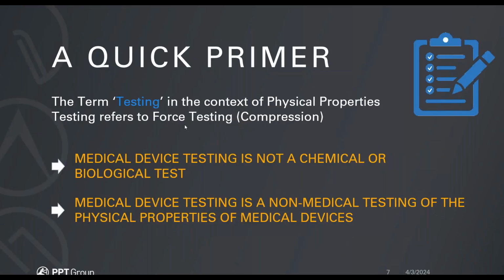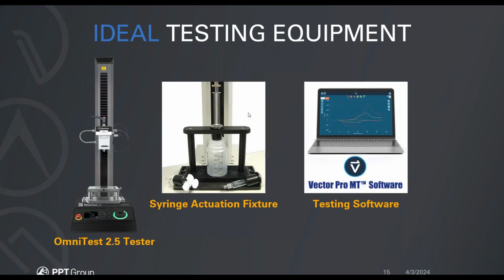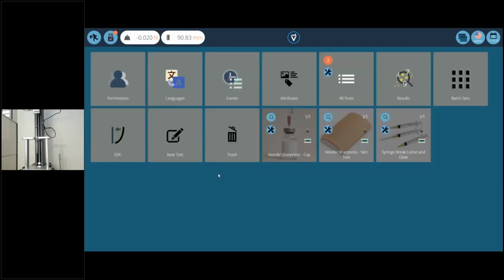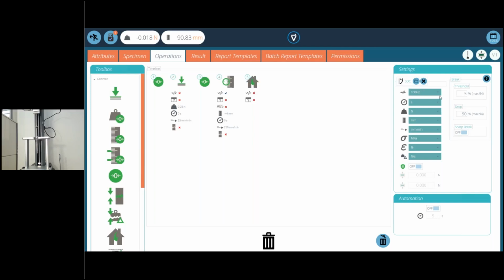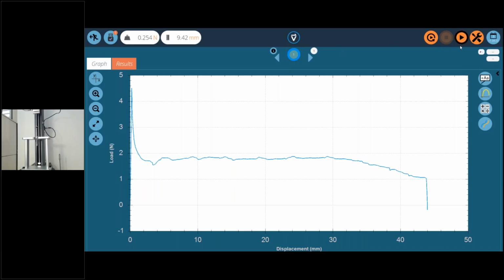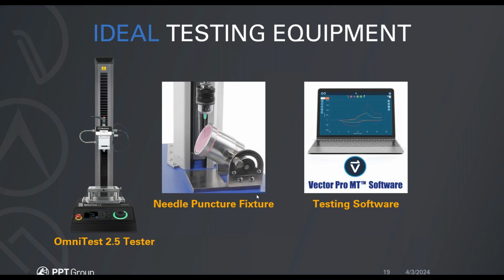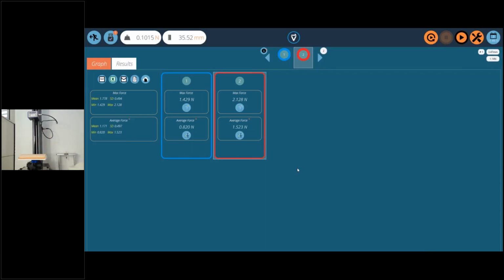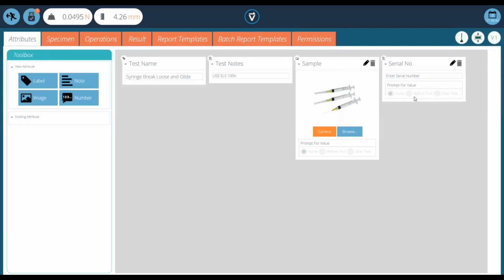Mecmesin Webinar: Needle sharpness and syringe actuation testing (with 21 CFR Part 11 compliance)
Hypodermic needles are tested to determine their efficacy in piercing elastomer closures on vials and how their design influences the ease of insertion into the patient's skin, influencing pain and skin trauma.

The smooth and consistent operation of the plunger is essential when administering drugs from single-use syringes.

The plunger operation force is the subject of various international test standards that seek to measure the Breakaways and Glide forces to ensure they meet manufacturing standards.

Join this live demonstration to learn more about:
• The importance of needle sharpness and syringe actuation testing
• Selecting the ideal testing equipment and test fixtures
• Confirming 21 CFR Part 11 compliance
• Running needle sharpness and syringe actuation tests
• Establishing pass/fail criteria
• Troubleshooting inconsistent test results or non-repeatable tests

• Manufacturing, Production and Quality managers and engineers involved in:
• Hypodermic needle production
• Medical syringe manufacturing

A leading designer and manufacturer of force and torque test equipment since 1977, Mecmesin offers precision test instruments and systems that are accurate, reliable and excellent value for money. We provide a tailor-made service creating the ideal testing platform, which is robust, easy to operate and gives top-level performance time after time!
Mecmesin is a part of the Physical Properties Testers (PPT) Group, a multi-national holding company.